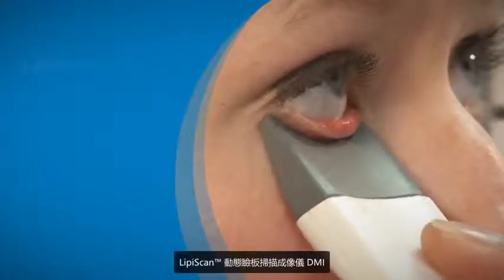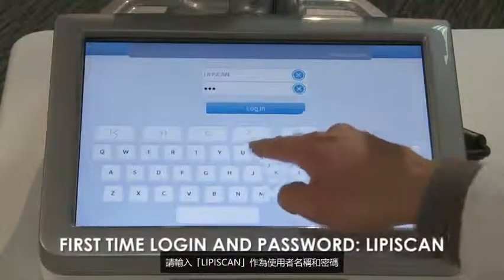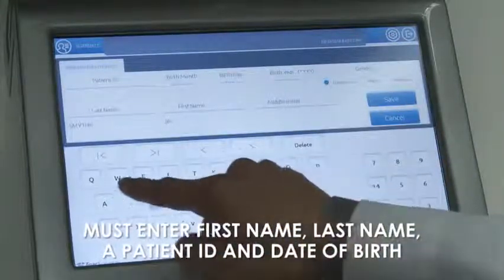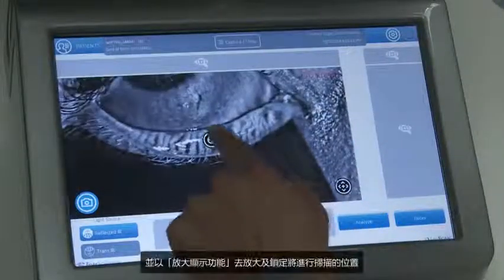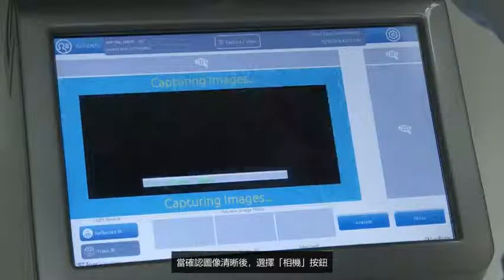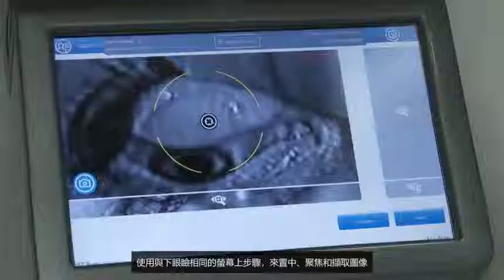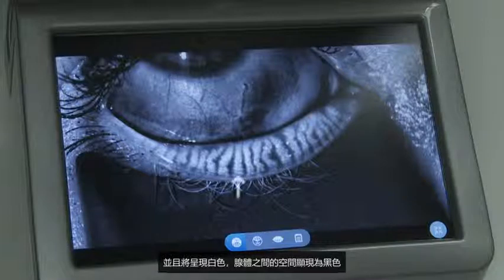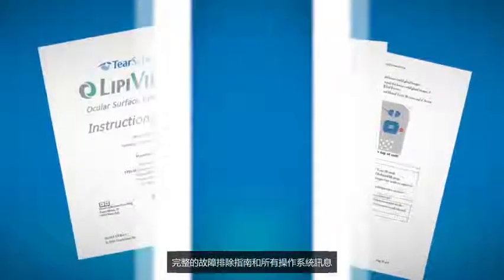Lipiscan Training Video